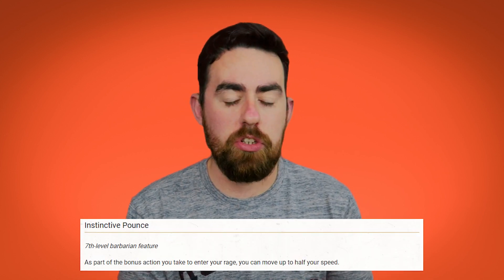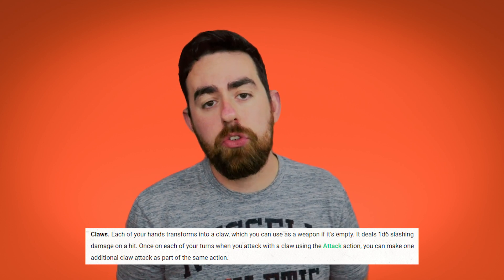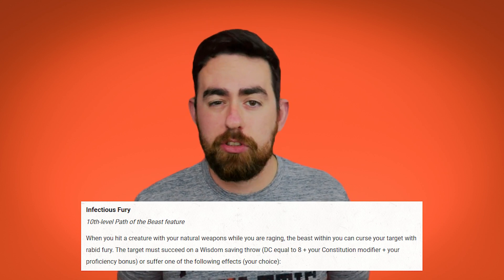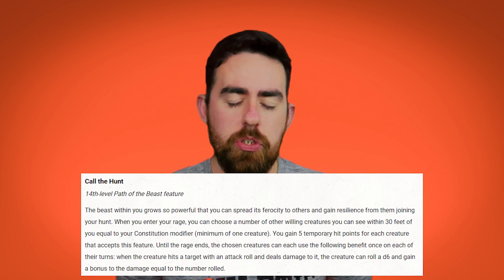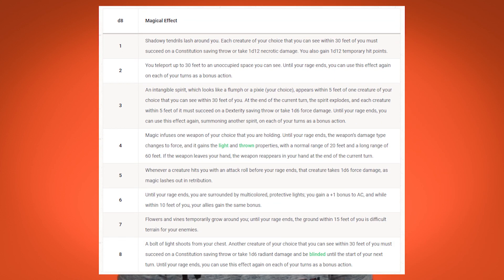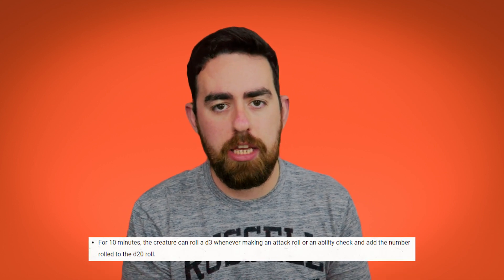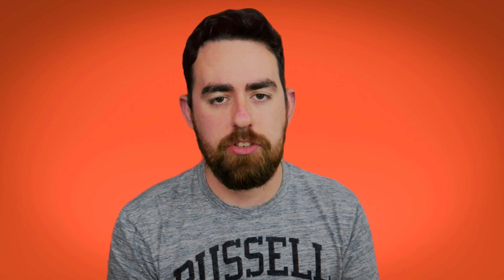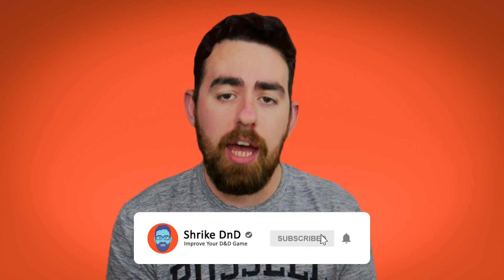The NEW Barbarian Options and Subclasses in Tasha's Cauldron of Everything for Dungeons and Dragons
Tasha's Cauldron of Everything has added NEW optional barbarian features as well as two new barbarian subclasses: The Path of the Beast and the Path of Wild Magic.

In this video I go through every feature in the subclasses, explain them and give a few opinions.

Tasha's Cauldron of Everything UK
Tasha's Cauldron of Everything US

Leave me a comment letting me know what you want to see next.

👕 Get D&D Apparel 👕

►Dungeons & Dragons Starter Set UK
►Dungeons & Dragons Starter Set US

►Dungeons & Dragons Player's Handbook UK
►Dungeons & Dragons Player's Handbook US

►Dungeons & Dragons Monster Manual UK
►Dungeons & Dragons Monster Manual US

►Dungeons & Dragons Dungeon Master's Guide UK
►Dungeons & Dragons Dungeon Master's Guide US